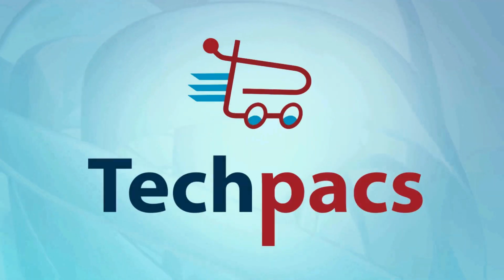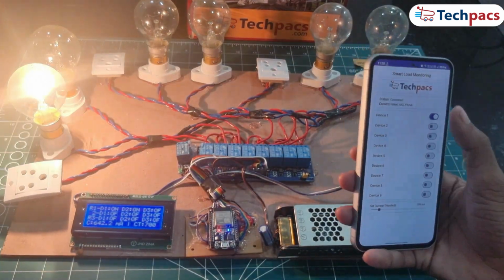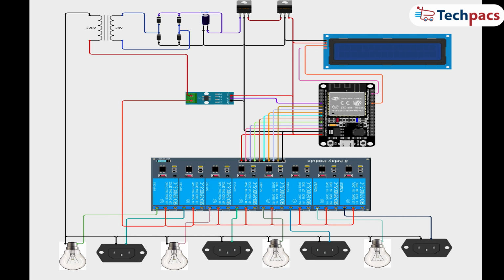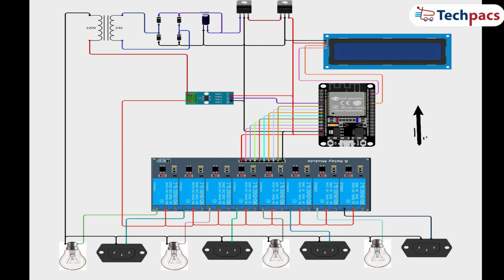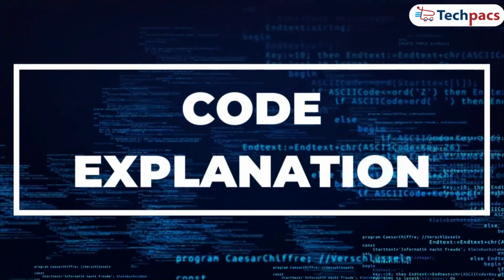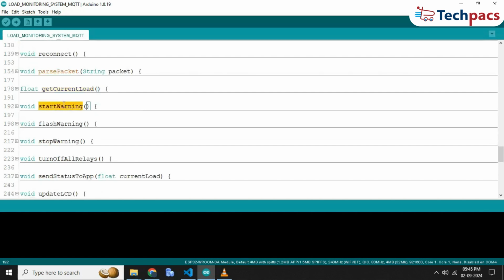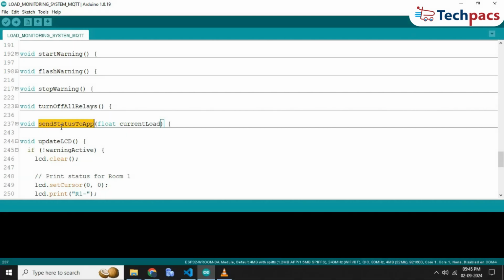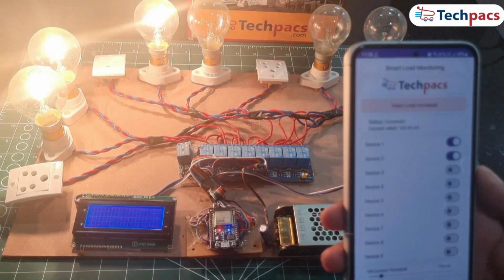iot based load monitoring and control system using mobile application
This video is about iot based load monitoring and control system using mobile applicationIn this video you will see the working model and detailed description of this project.

The IoT-Based Load Monitoring System Using ESP32 enables remote control and monitoring of up to nine electrical devices. Using an ESP32 microcontroller, relays, and a current sensor, the system provides real-time feedback on power consumption, automatic overload protection, and control via a mobile app and 20x4 LCD display.